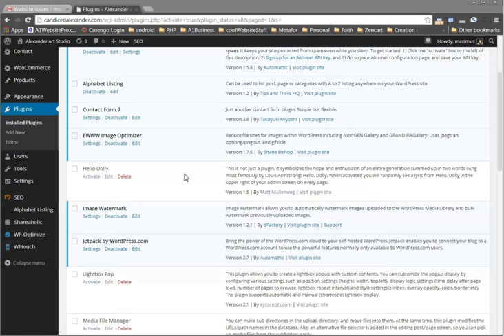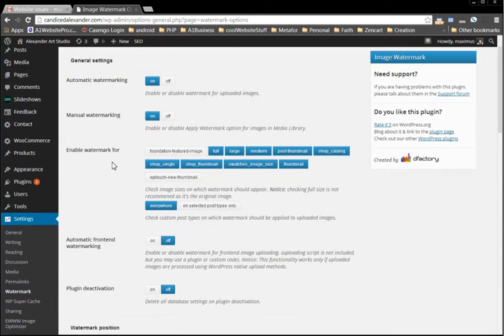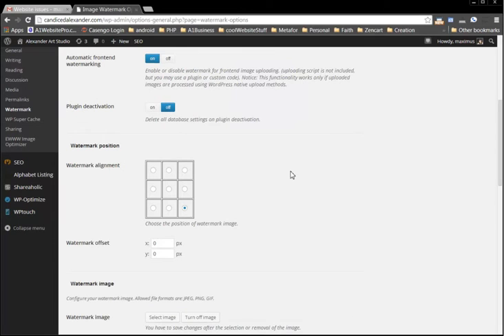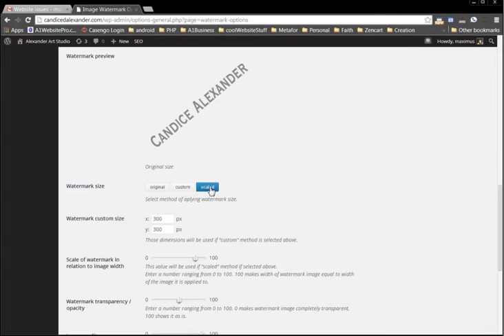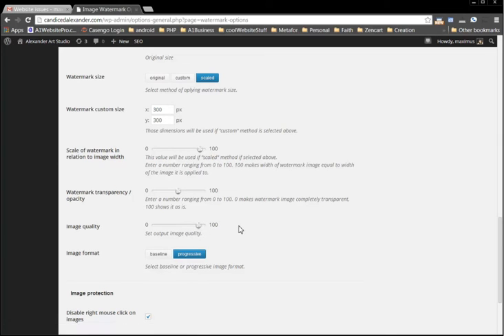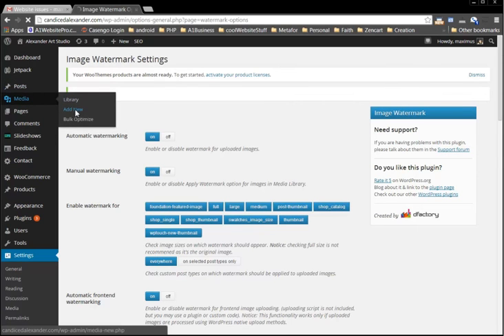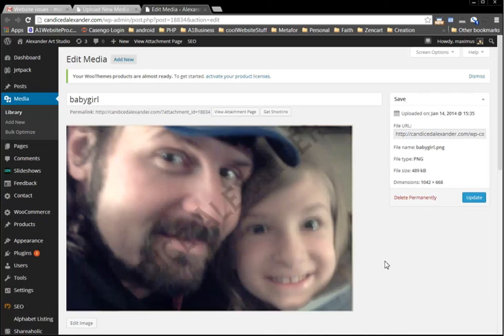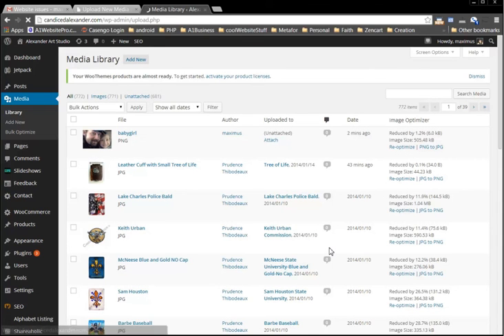FREE WATERMARK SOFTWARE FOR WORDPRESS PLUGIN TUTORIAL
This tutorial shows you the features and how to use this handy WordPress plugin to watermark your images on your website. This is a great copyright tool to protect you from image theft by hackers and other individuals who try to use your images without your permission.

Here are more useful links for protecting your images and content.

batch watermark
image watermark
watermarking images
watermark images online
how to watermark an image
watermark software
watermarks
watermarking photos
watermark creator
add watermark to photo
watermark maker
free photo editing
online watermark
free watermark software